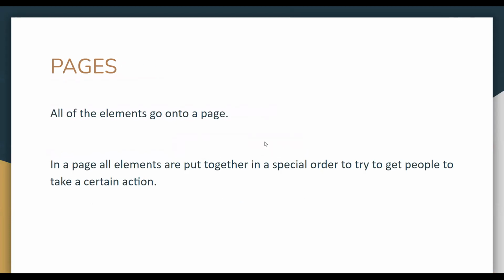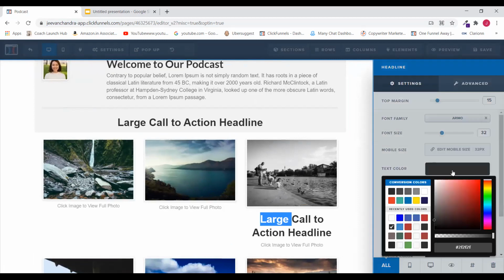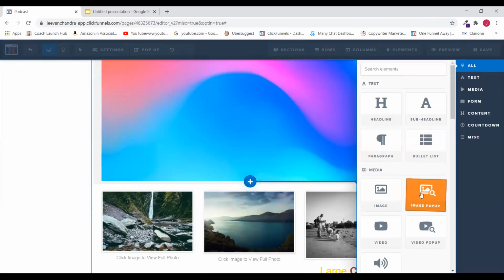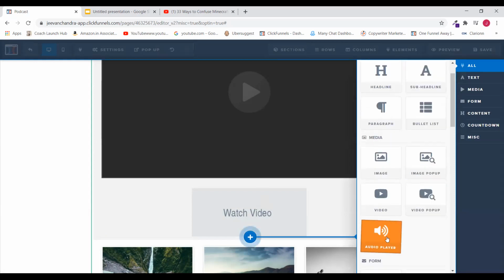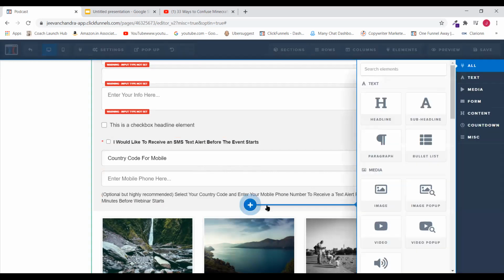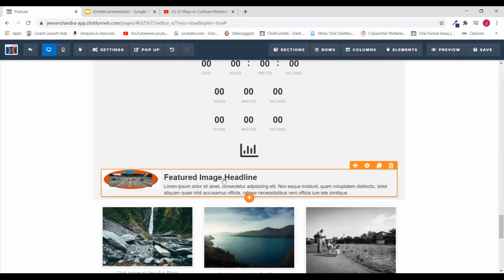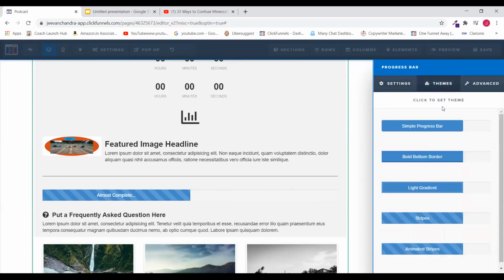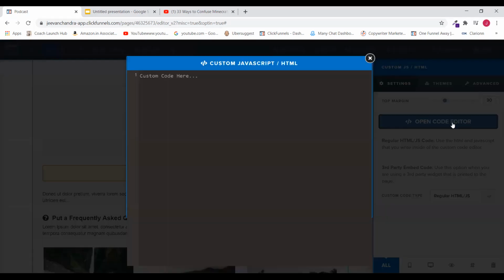Clickfunnels Elements and Its Types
Clickfunnels Elements and Its types explained.